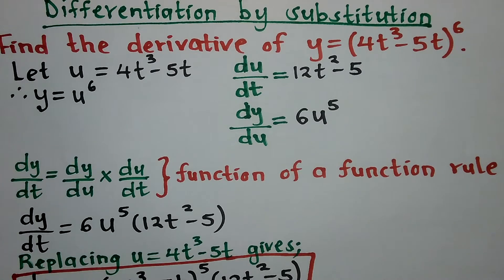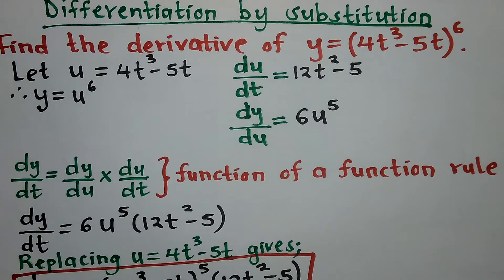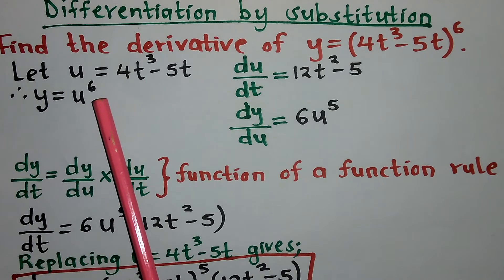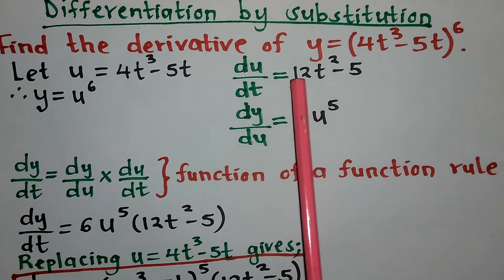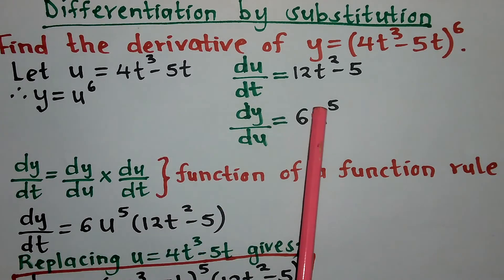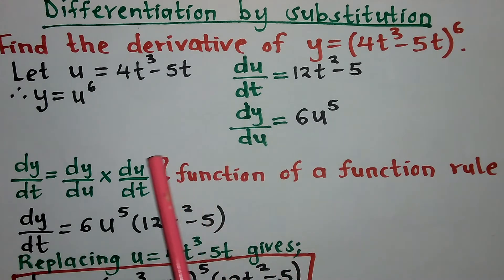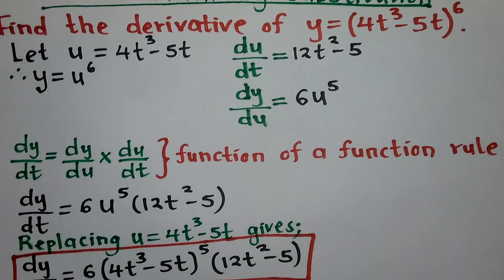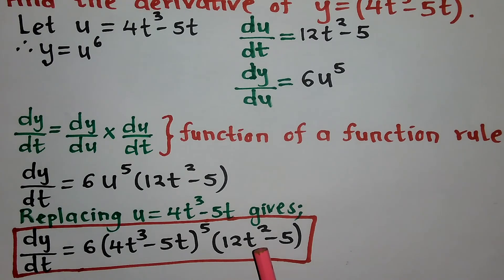Differentiation by substitution